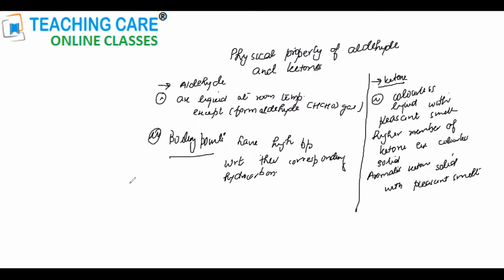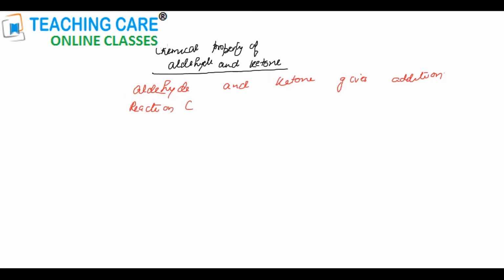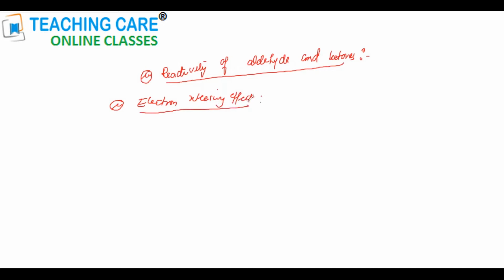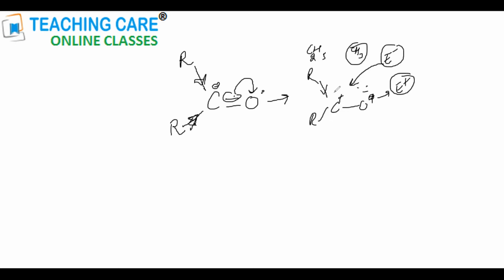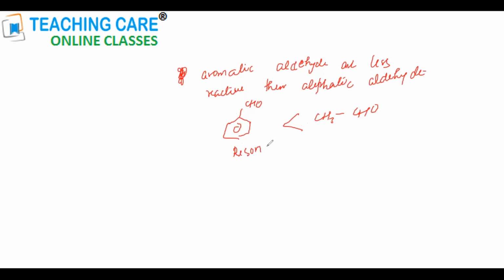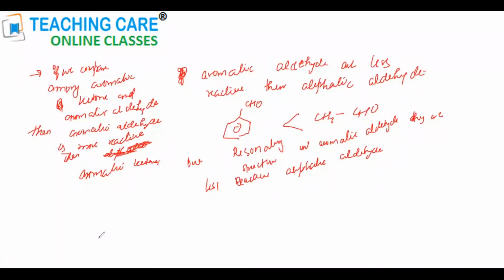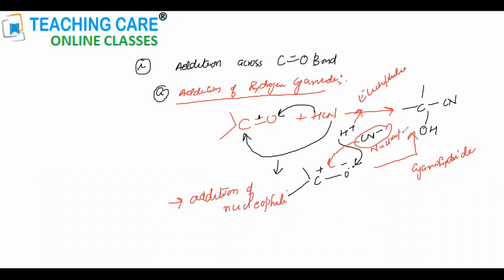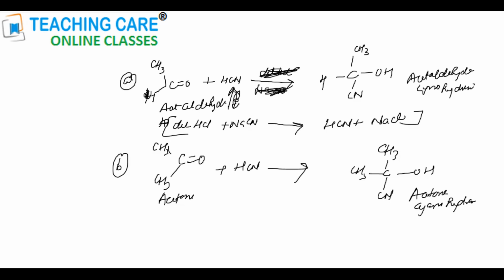Aldehydes and Ketones - Chemistry Free coaching class video lecture recording by Teaching Care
Chemistry Free coaching class video lecture recording by Teaching Care.